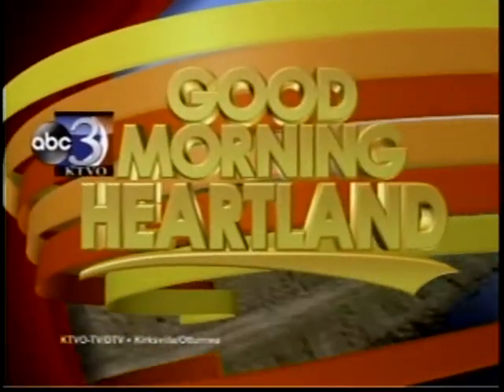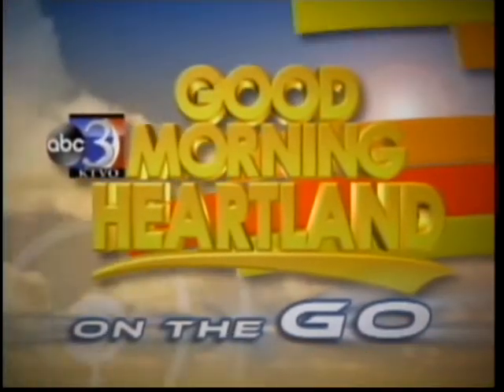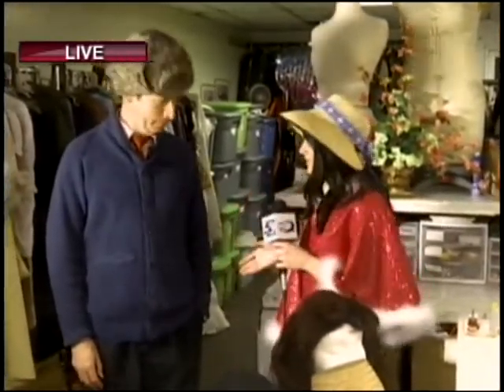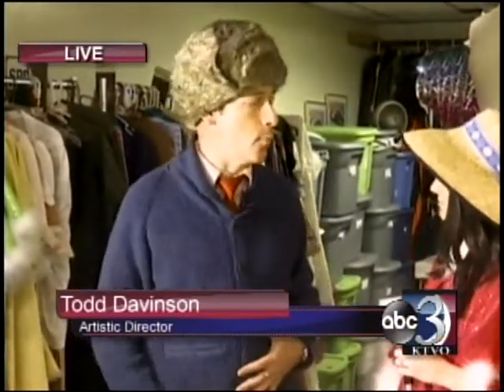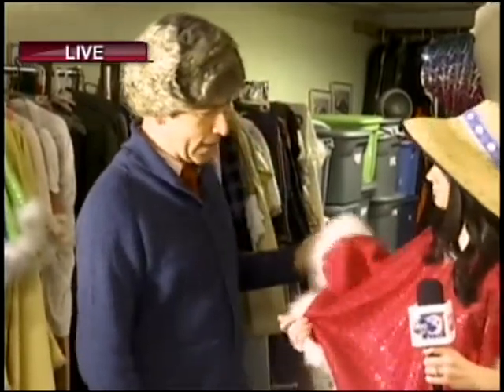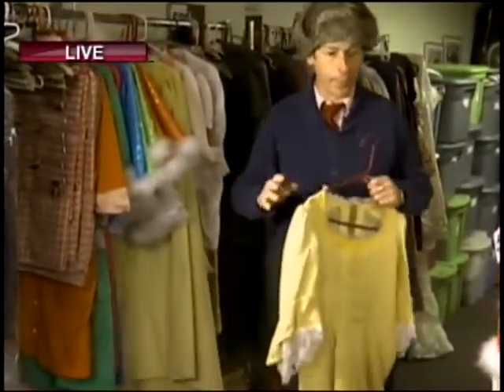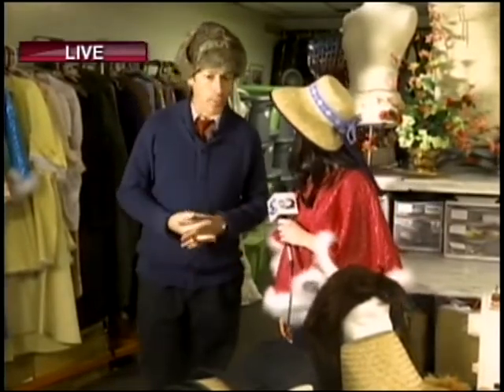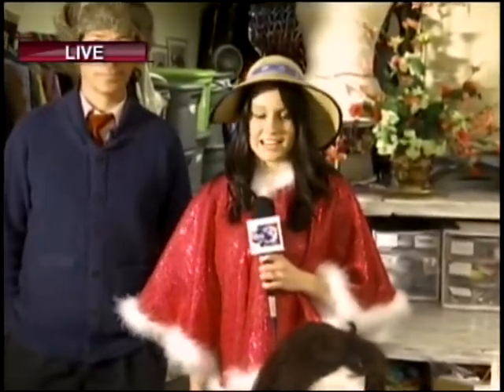Behind the Scenes at Maples Repertory Theatre